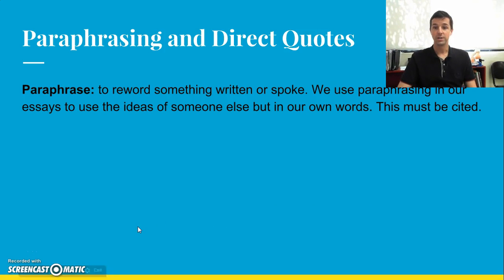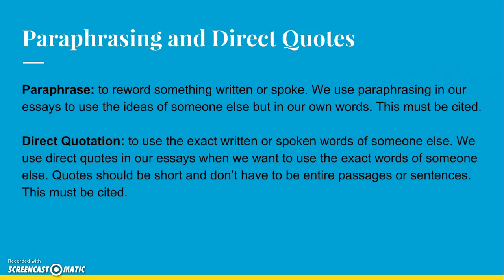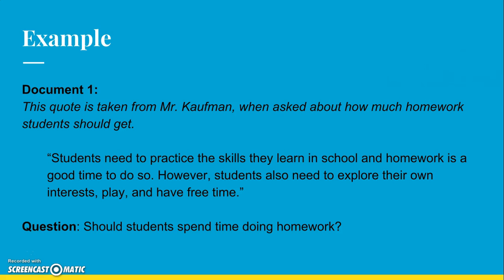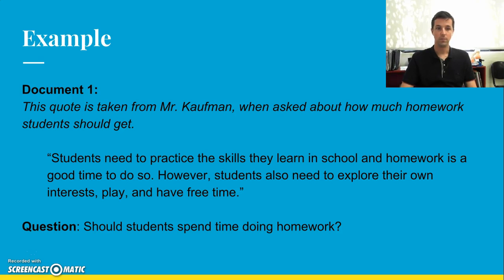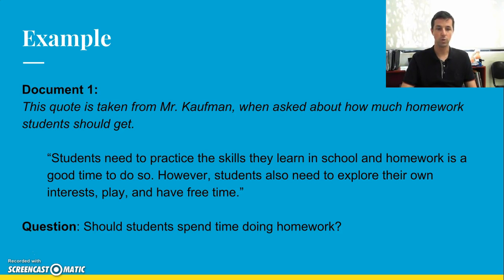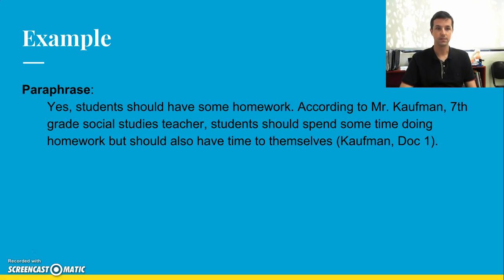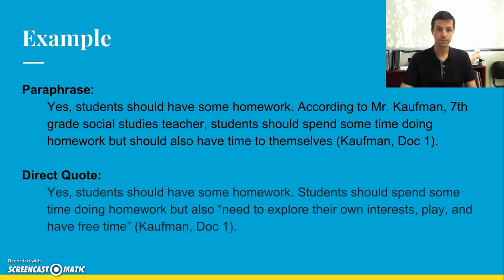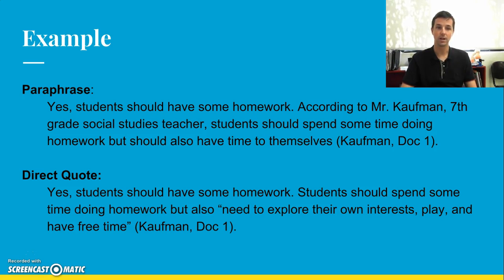Paraphrasing and Direct Quotes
This is an instructional video on how to paraphrase and use direct quotes in your writing.